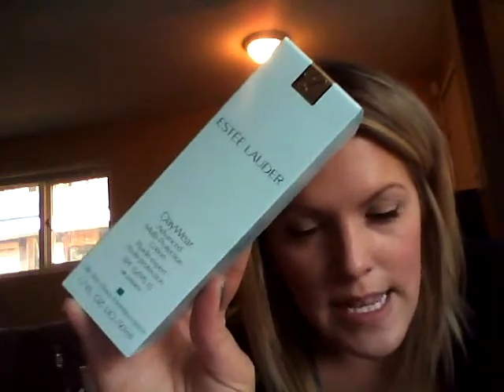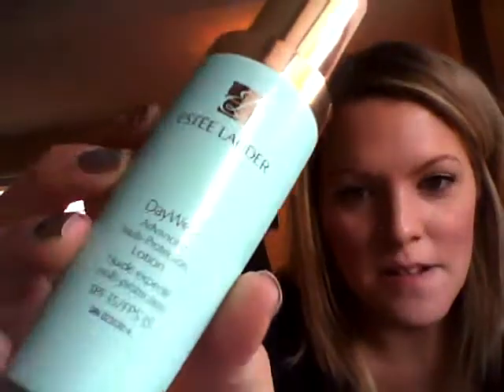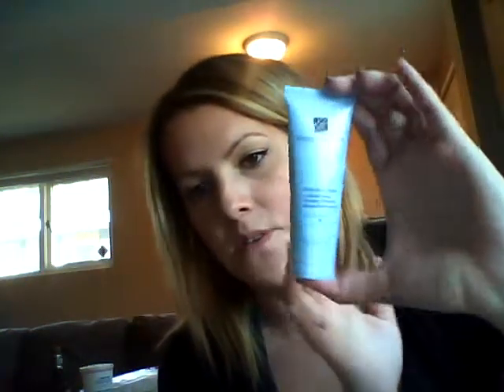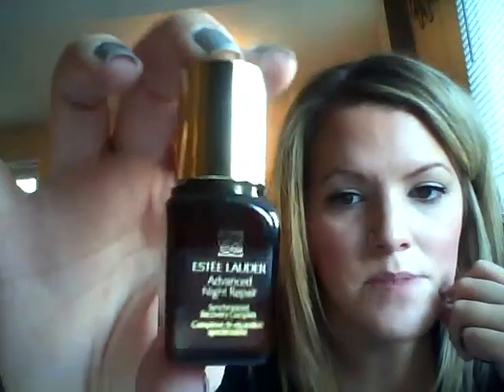Estee Lauder!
Recent purchase and deal at Estee Lauder. Please comment if you've tried any of these products!